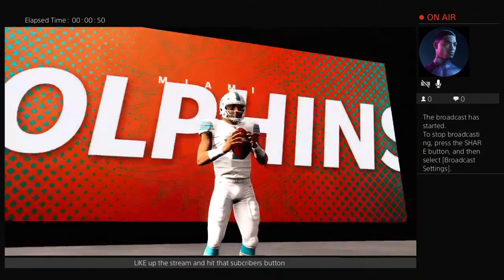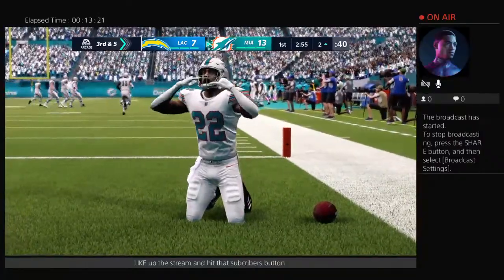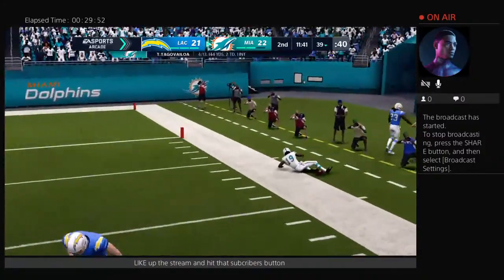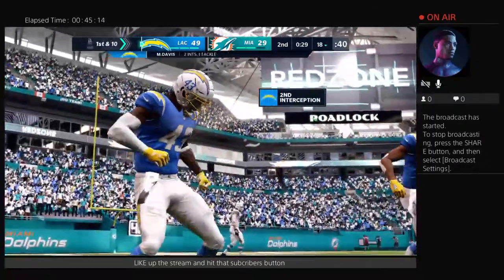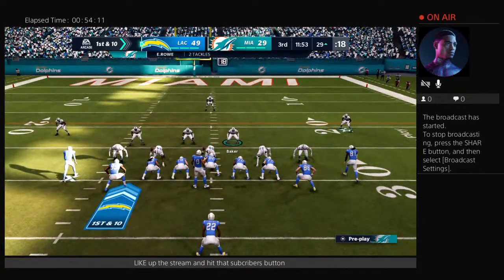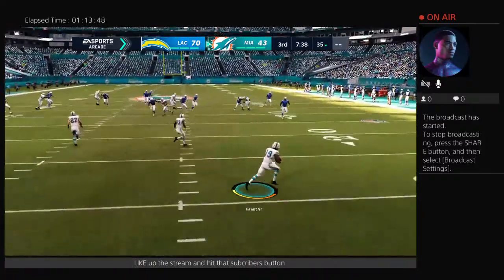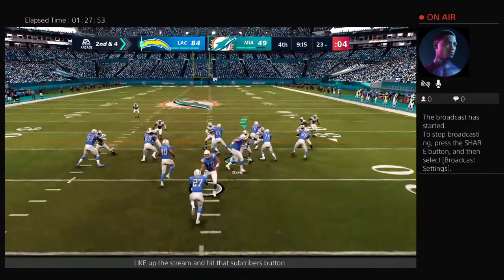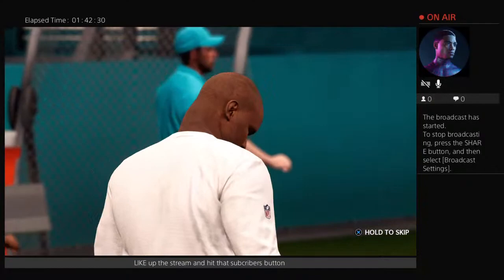MADDEN 21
Snap:Ant_moneyteam

Psn:littleant98